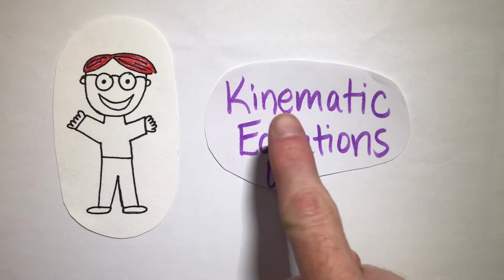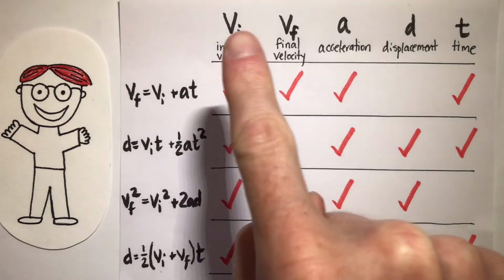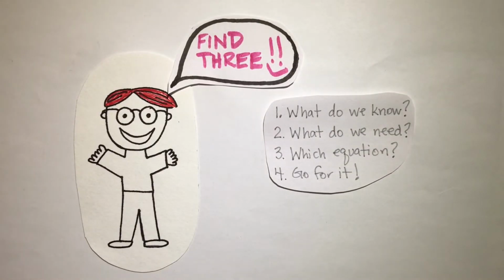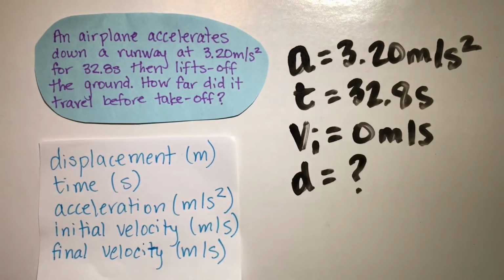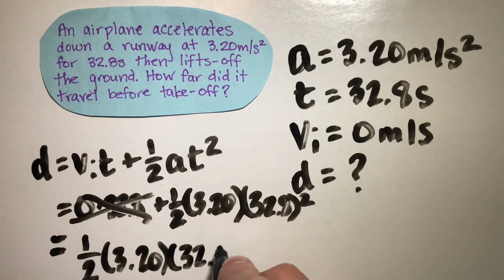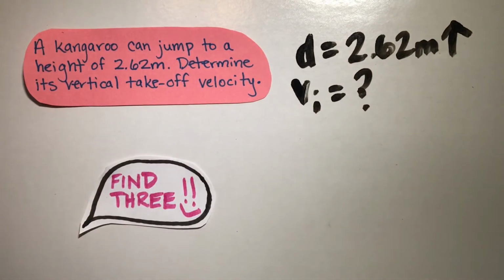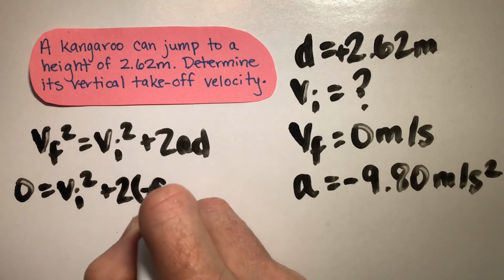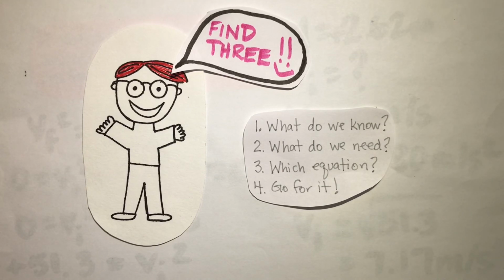Kinematic Equations Physics Problems: How to Physics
Let’s explore the world of kinematic equations. There’s a few easy steps you can follow to help make these problems a little less challenging.

This video includes two sample problems. Skip ahead to 3:10 for problem #1 and 6:47 for problem #2.